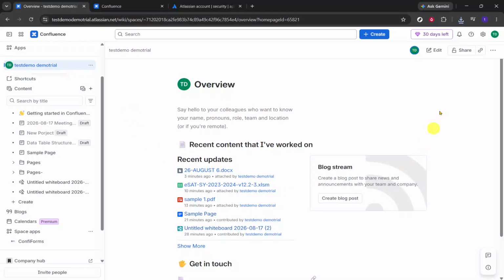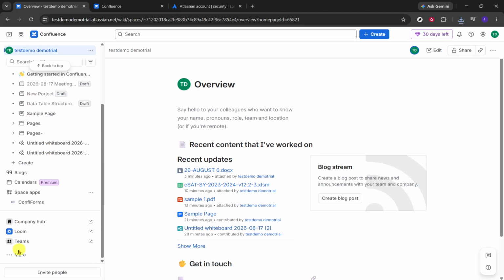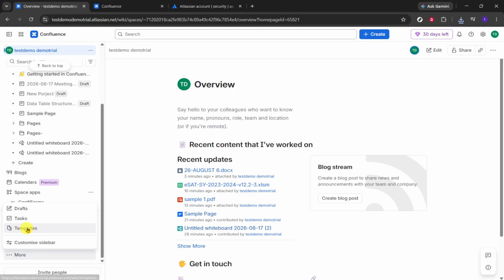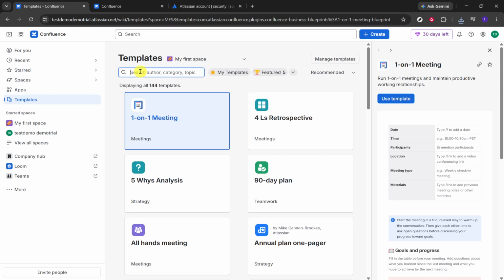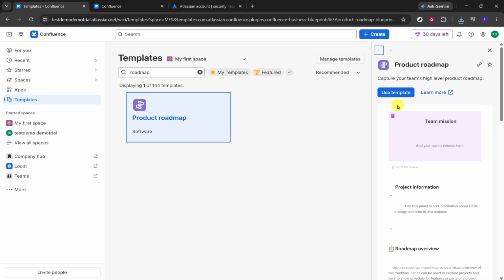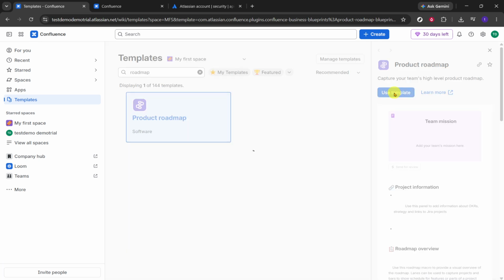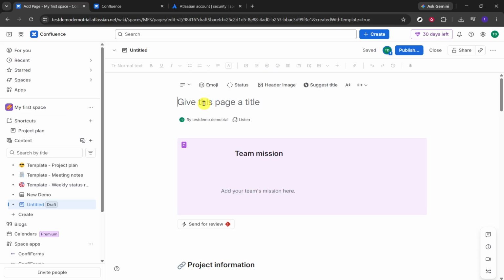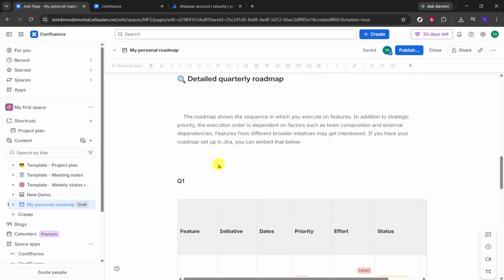How To Create A Confluence Roadmap (2026) (Complete Guide)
Learn how to create a Confluence roadmap with simple steps. This guide shows you how to create a roadmap in Confluence and organize your project or product plans clearly using a Confluence roadmap.